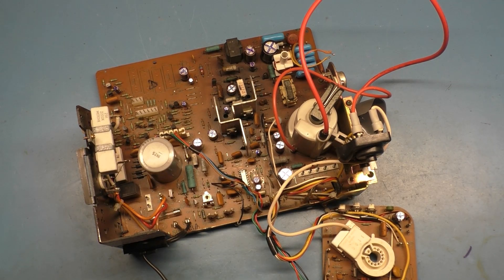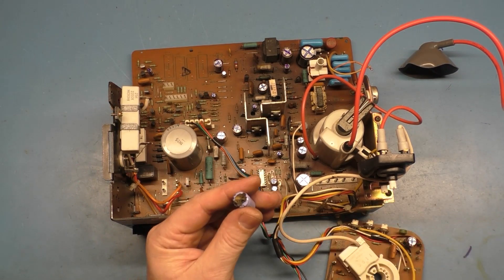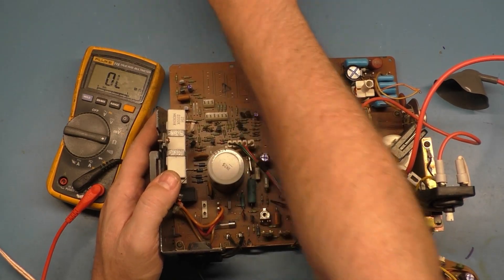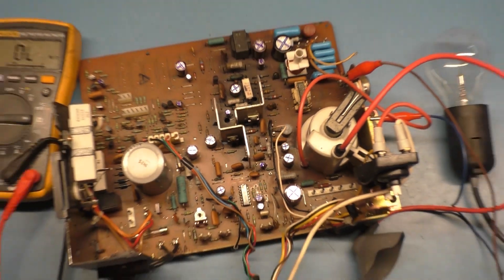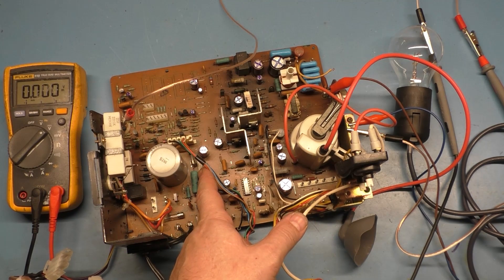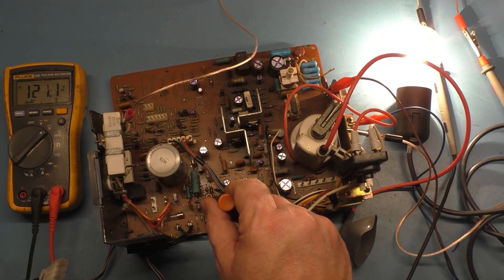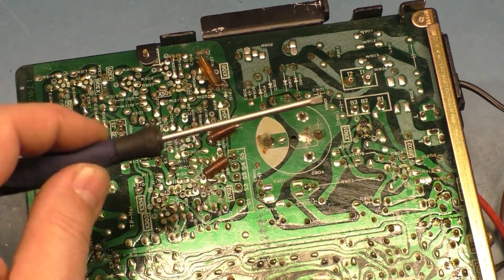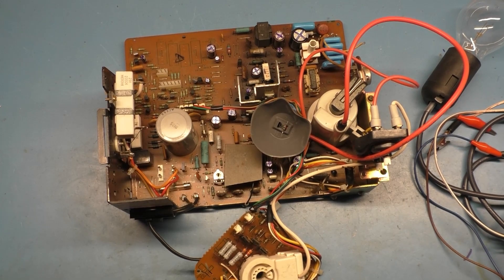Arcade Monitor Repair 101 - G07-CBO Light Bulb Test And B+ Adjusting - How To